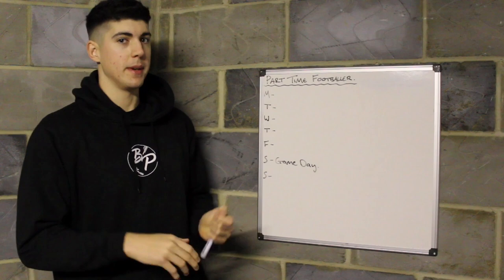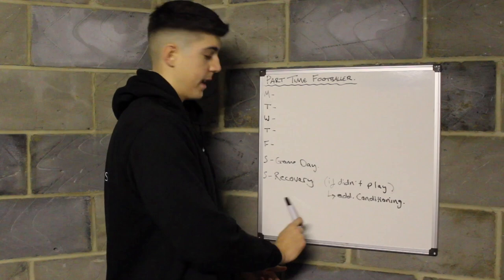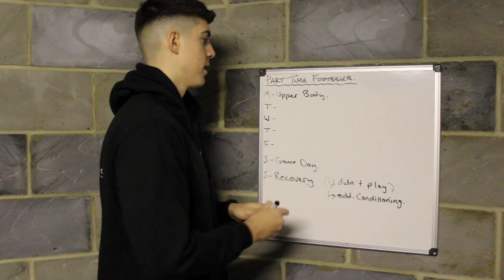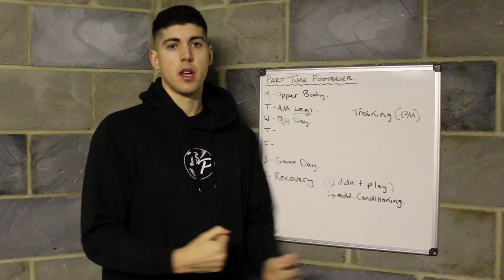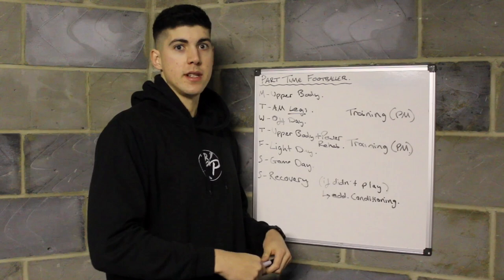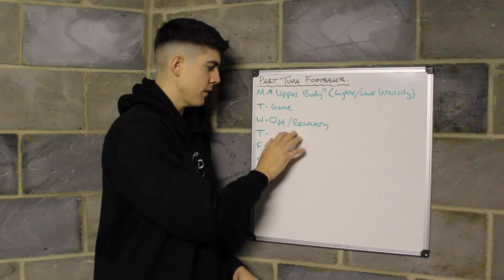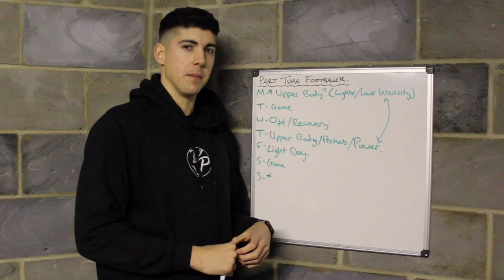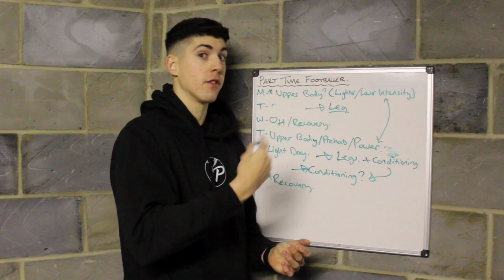Footballer Strength & Conditioning Plan | How To Set Up Your Training Week As A Part Time Footballer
A more informative style of video on setting up your training week around games as a part time footballer.

Example Football Upper Body Session:

1a. Bench Press 3x6-8
1b. Single Arm DB Row 3x8-10es
2a. Chin Ups 3x6-8
2b. 1/2 Kneeling DB Overhead Press 3x8-10
3a. Single Arm Incline DB Press 3x8-10
3b. Renegade Rows 3x8-10es

Example Football Lower Body Session:

1a. Single Leg Drop Box Jump 3x5es
2a. Split Squat 3x6-8es
3a. Single Leg RDL 3x8-10es
4a. Banded Leg Press 3x8-10es
5a. Eccentric Nordic Curls 3x4-6
5b. Dead bugs 3x10es

Footballer, Personal Trainer & Online Coach.